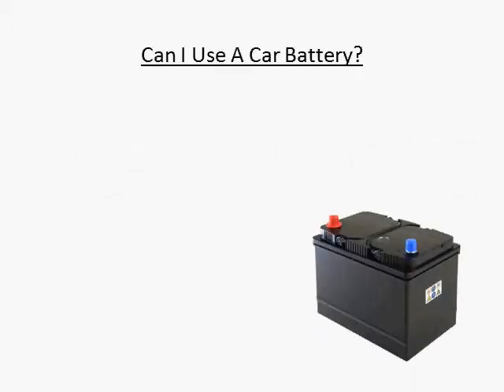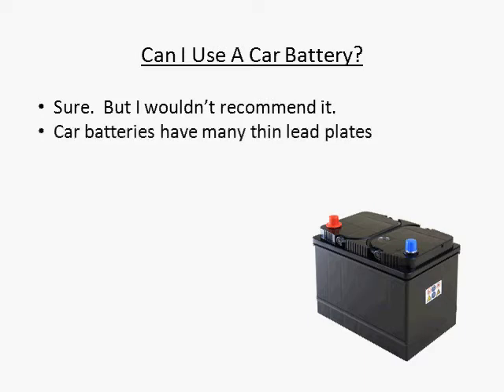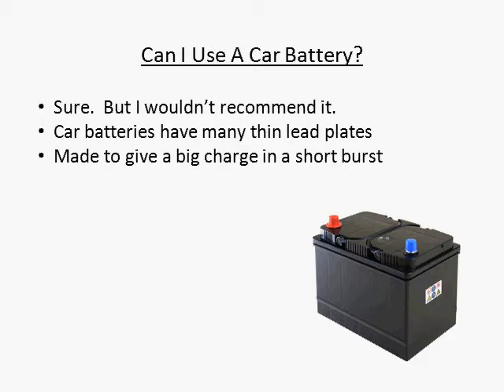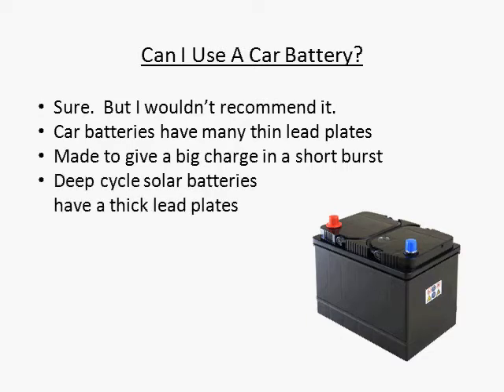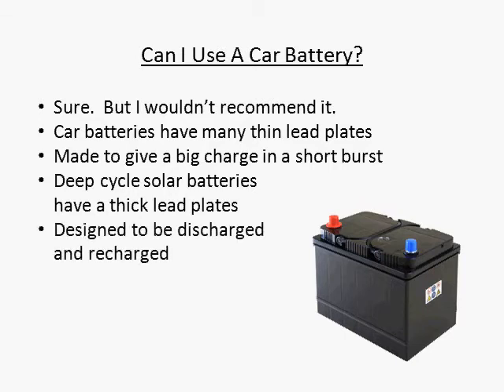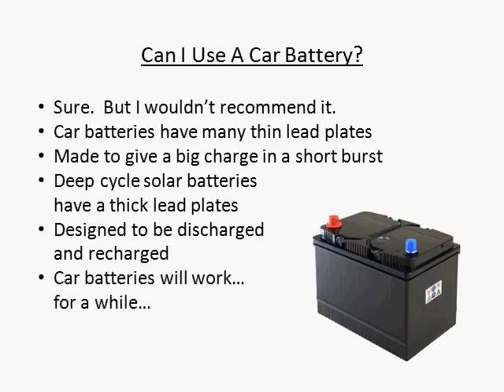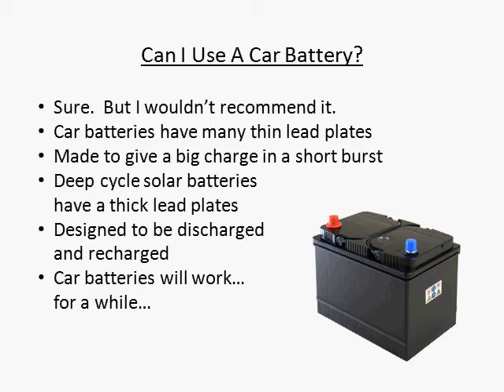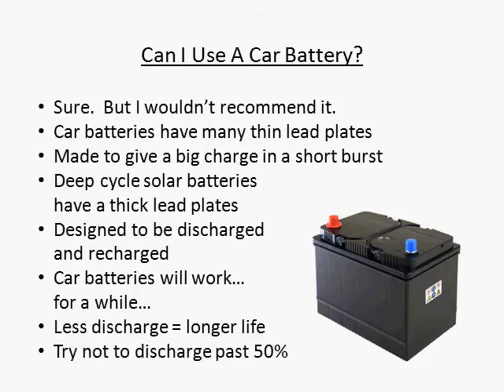Solar Battery - Can I Use A Car Battery?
- Learn Whether Or Not You Can Use A Car Battery In Your Solar Electric System!